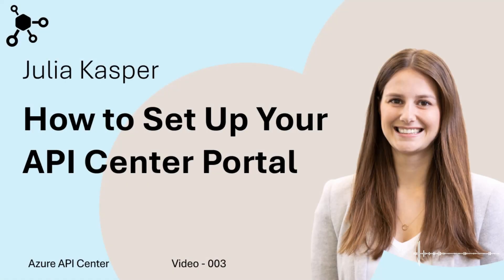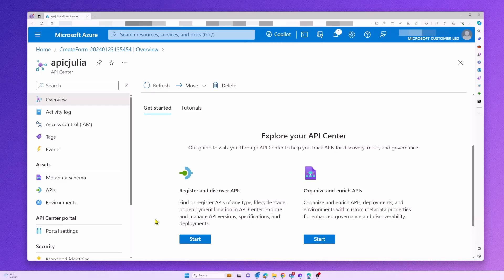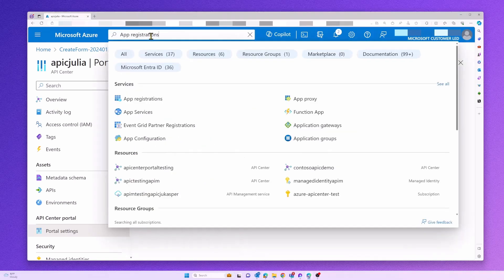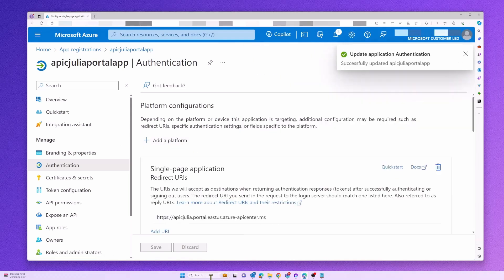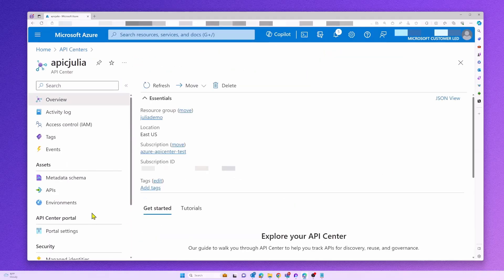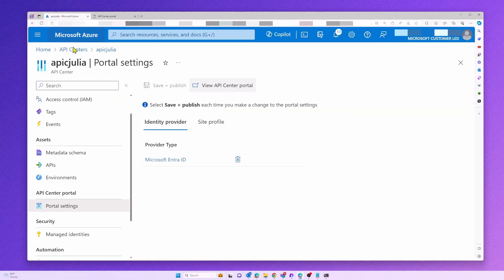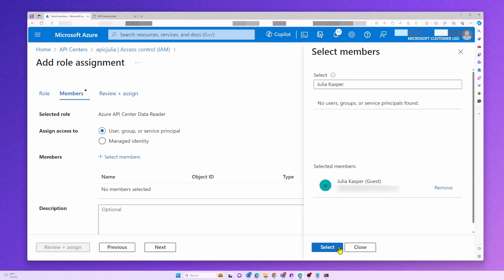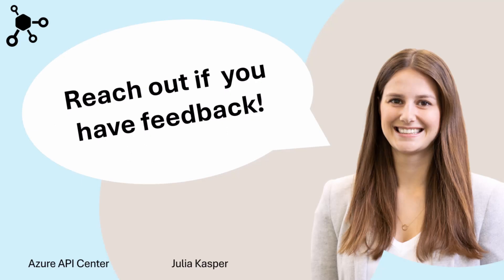How to Set Up Your API Center Portal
In this video, Julia, a Program Manager in the Azure API Center team, introduces Azure API Center, a product that helps you inventory and manage your organization's APIs. She shows how to enable the API Center portal, configure an identity provider using Microsoft Entra, and assign roles and permissions to access the portal.